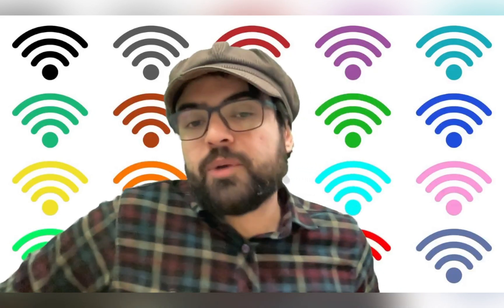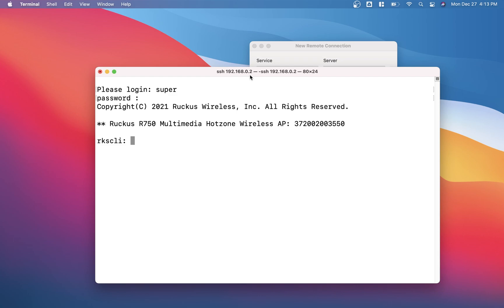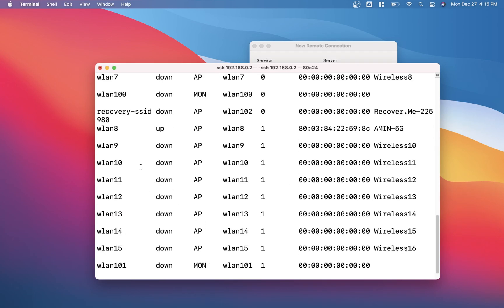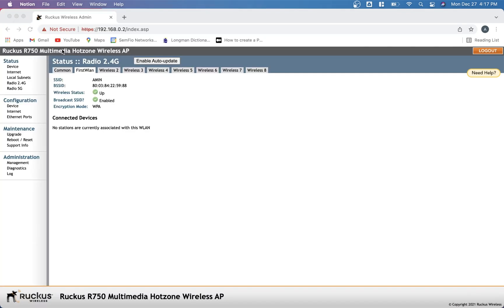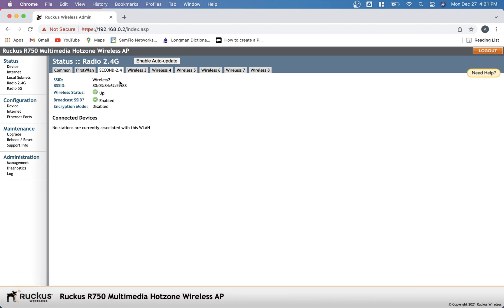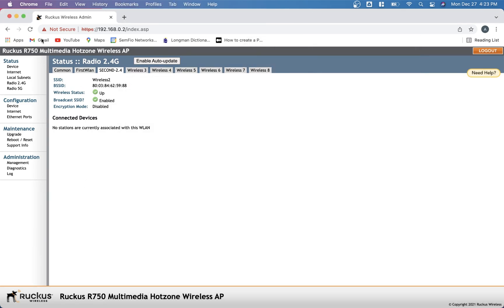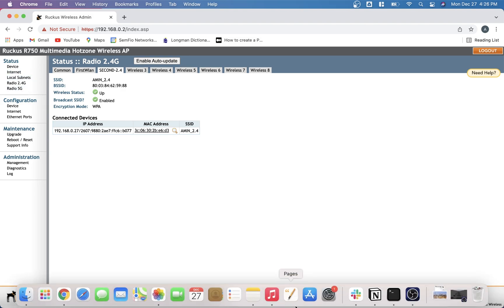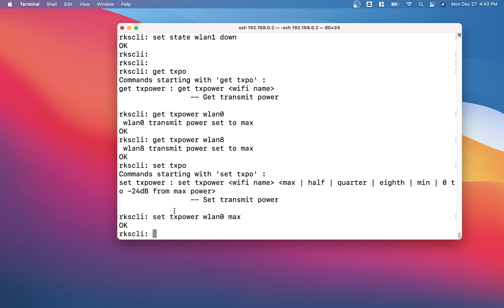How to configure RUCKUS AP via command line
In this video you will see how to do necessary configurations of RUCKUS R750 AP